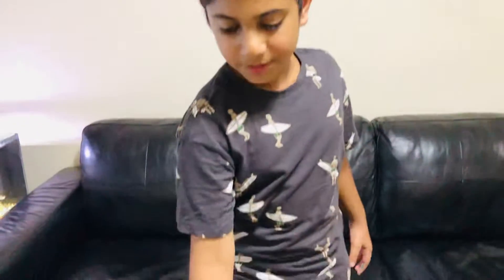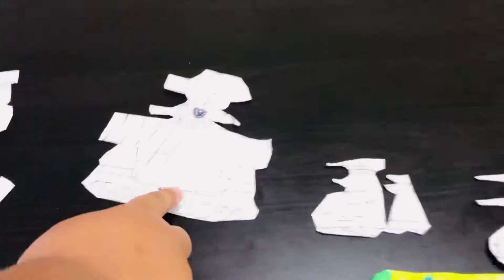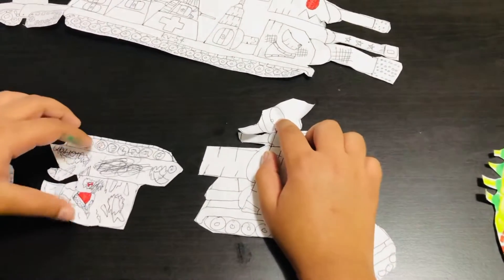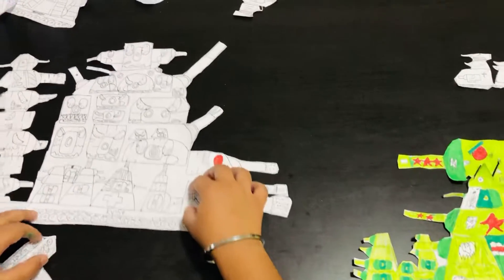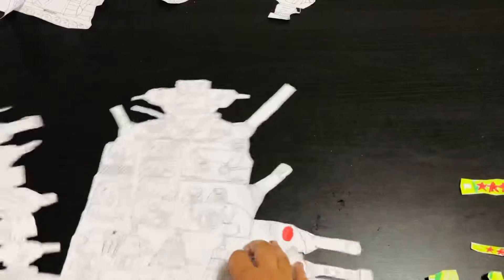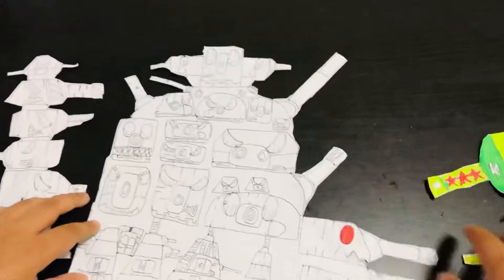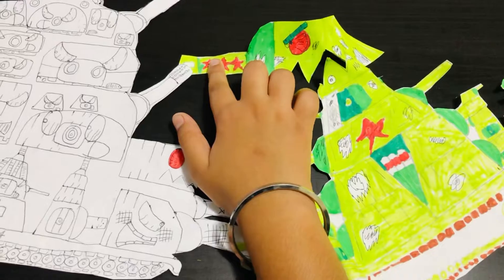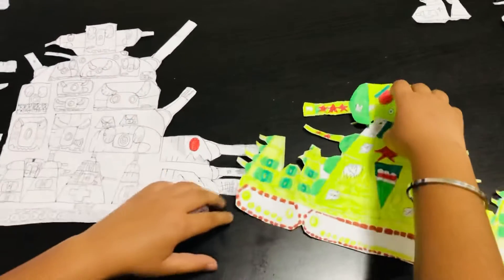Leviathan’s reaction season 2 final part